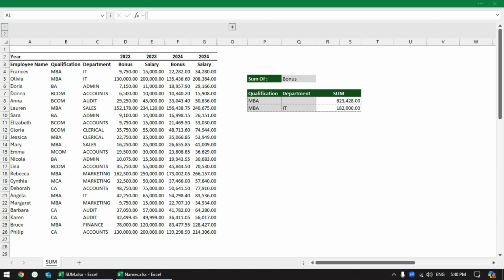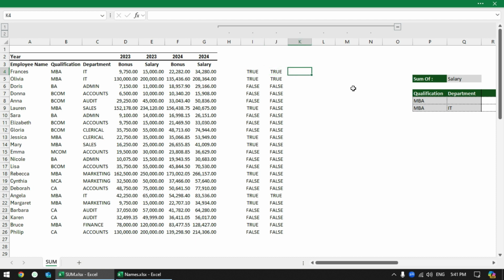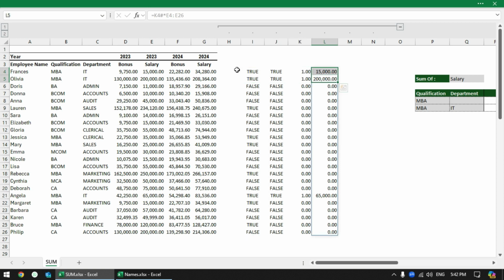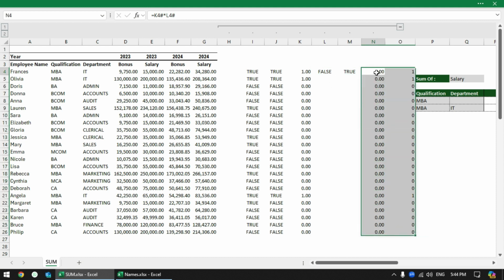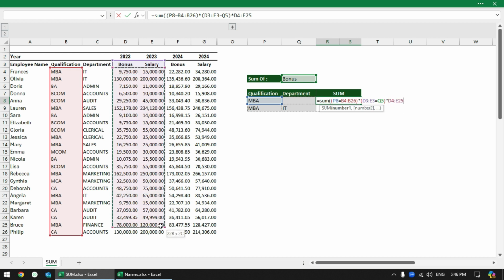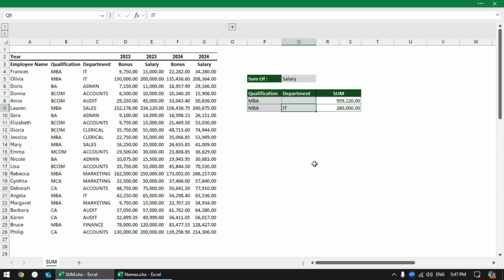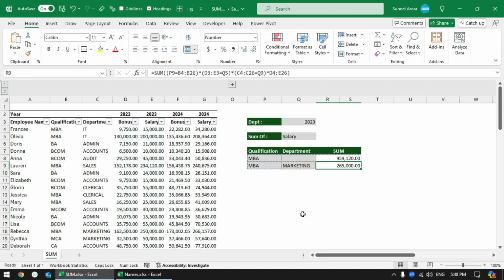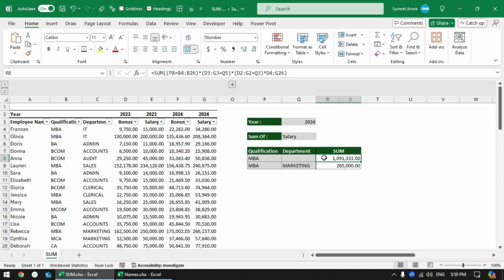Solve complex problem using simple SUM function in Excel !!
Learn how you can use a simple SUM() function in Excel to solve a complex challenging problem !!  Calculate the sum of filtered records using simple SUM() function!  SUM() is such a powerful function!

The trick is to multiply the resulting boolean (TRUE / FALSE) values with each other and finally with the Amount to get the final values after applying filters.  Then, you can use the SUM() function to calculate the sum of the resultant values.

For Excel Automation and Excel Training, get in touch with us.

Thanks!